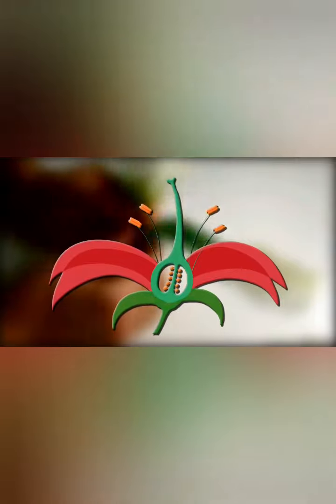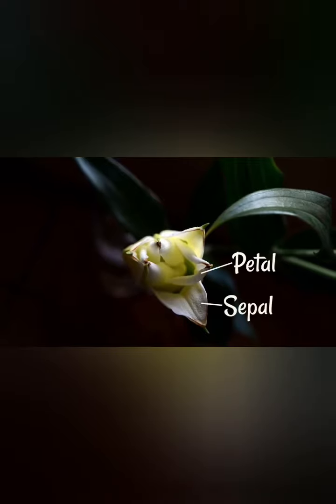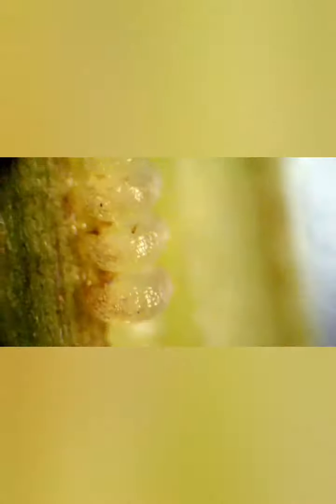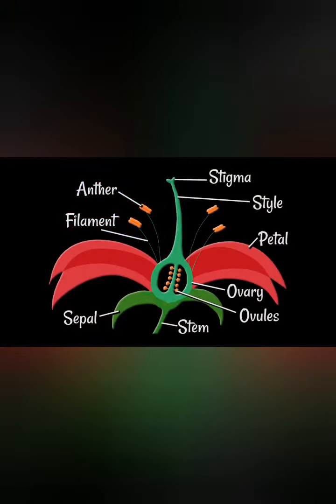Flower Dissection / Reproduction in Flowering Plants ..